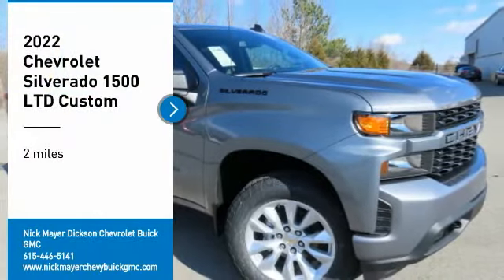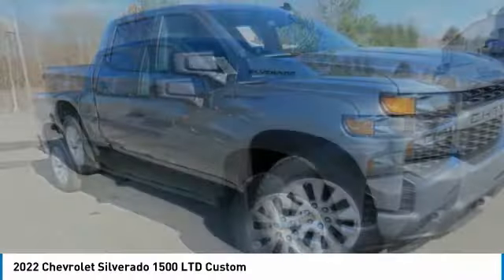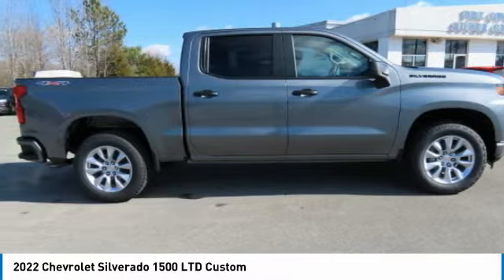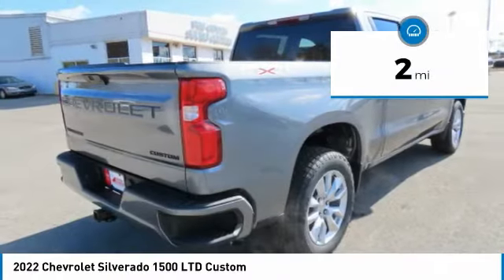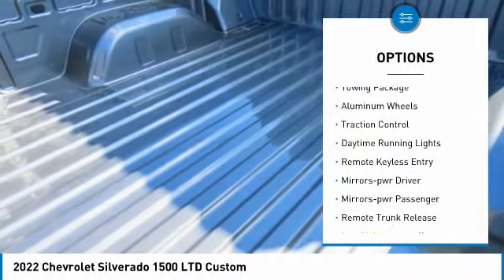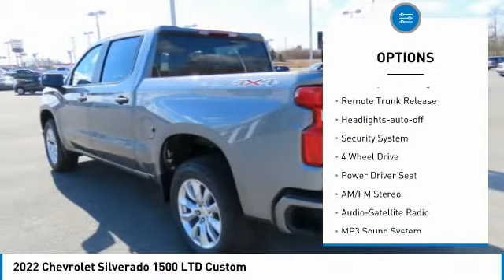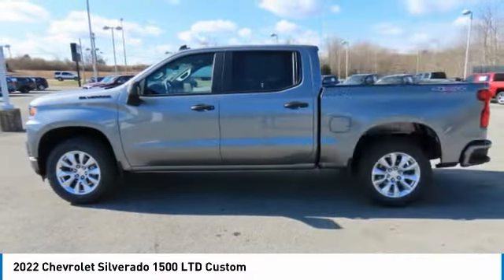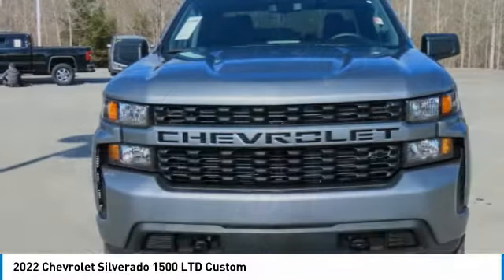2022 Chevrolet Silverado 1500 LTD C2075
2022 Chevrolet Silverado 1500 LTD Custom

Satin Steel Metallic 2022 Chevrolet Silverado 1500 Custom 4WD 8-Speed Automatic 2.7L Turbo 8-Speed Automatic, 4WD, Black Cloth, 10-Way Power Driver Seat w/Lumbar, 120-Volt Bed Mounted Power Outlet, 120-Volt Instrument Panel Power Outlet, 3.42 Rear Axle Ratio, 3.5 Monochromatic Display Driver Info Center, 4.2 Diagonal Color Display Driver Info Center, 40/20/40 Front Split Bench Seat, 4-Wheel Disc Brakes, 6-Speaker Audio System, ABS brakes, Air Conditioning, Alloy wheels, AM/FM radio: SiriusXM, Apple CarPlay/Android Auto, Auto-Locking Rear Differential, Automatic Emergency Braking, Black Name Plates (LPO), Black Tailgate CHEVROLET Lettering (LPO), Bluetooth?? For Phone, Body Color Grille, Brake assist, Bumpers: body-color, Chevrolet Connected Access Capable, Cloth Seat Trim, Color-Keyed Carpeting Floor Covering, Custom Convenience Package, Custom Value Package, Dark Essentials Package (LPO), Deep-Tinted Glass, Delay-off headlights, Driver door bin, Driver vanity mirror, Dual front impact airbags, Dual front side impact airbags, Electric Rear-Window Defogger, Electronic Cruise Control, Electronic Stability Control, EZ Lift Power Lock & Release Tailgate, Forward Collision Alert, Front anti-roll bar, Front Black Bowtie Emblem (LPO), Front Center Armrest w/Storage, Front Frame-Mounted Black Recovery Hooks, Front Pedestrian Braking, Front reading lights, Front Rubberized Vinyl Floor Mats, Front wheel independent suspension, Fully automatic headlights, Heated door mirrors, Heavy Duty Suspension, Hitch Guidance, Illuminated entry, Infotainment Package, LED Cargo Area Lighting, Low tire pressure warning, Manual Tilt Wheel Steering Column, Occupant sensing airbag, OnStar & Chevrolet Connected Services Capable, Overhead airbag, Overhead console, Panic alarm, Passenger door bin, Passenger vanity mirror, Power Door Locks, Power door mirrors, Power Front Windows w/Driver Express Up/Down, Power Front Windows w/Passenger Express Down, Power Rear Windows w/Express Down, Power steering, Preferred Equipment Group 1CX, Premium audio system: Chevrolet Infotainment 3, Radio data system, Radio: Chevrolet Infotainment 3 System, Rear 60/40 Folding Bench Seat (Folds Up), Rear reading lights, Rear Rubberized-Vinyl Floor Mats, Rear step bumper, Rear window defroster, Remote Keyless Entry, Remote Vehicle Starter System, Safety Confidence Package, Security system, SiriusXM Radio, Speed control, Speed-sensing steering, Split folding rear seat, Standard Tailgate, Steering Wheel Audio Controls, Theft Deterrent System (Unauthorized Entry), Tilt steering wheel, Traction control, Trailering Package, Trip computer, Variably intermittent wipers, Wheels: 20 x 9 Bright Silver Painted Aluminum, Wi-Fi Hot Spot Capable.brbrRecent Arrival!